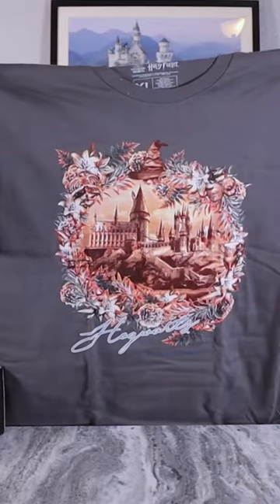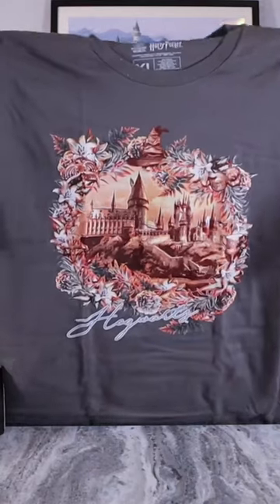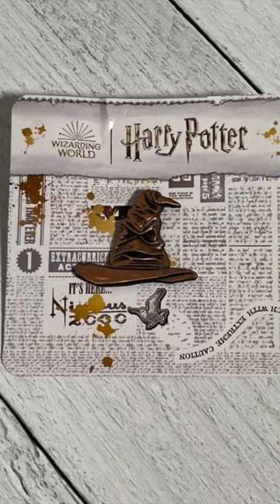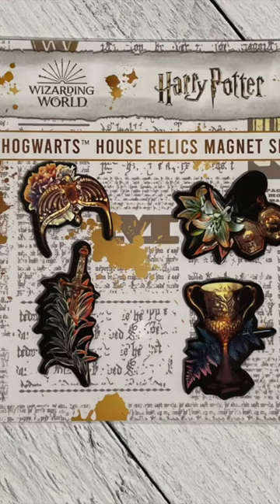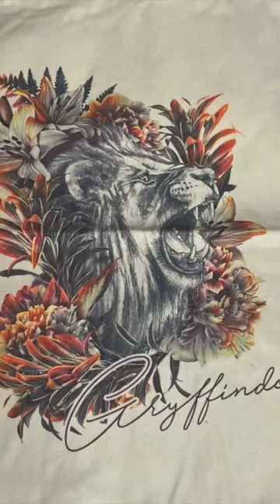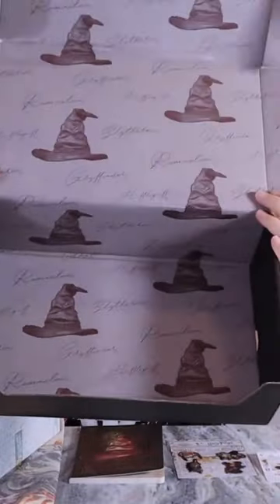Wizarding World Unboxing!